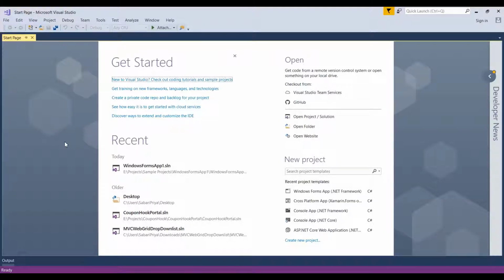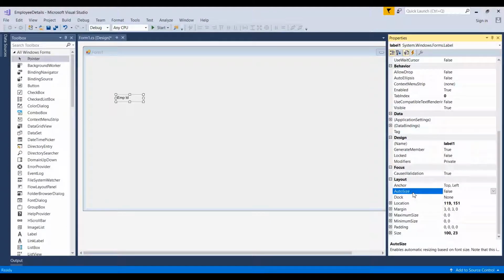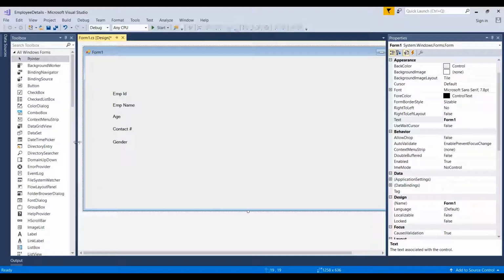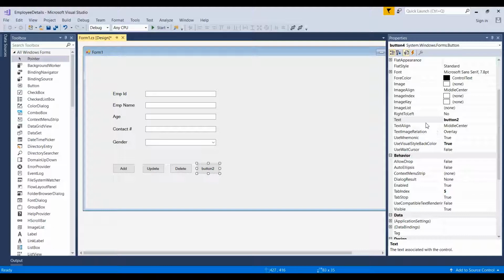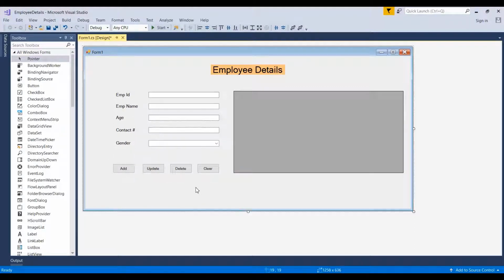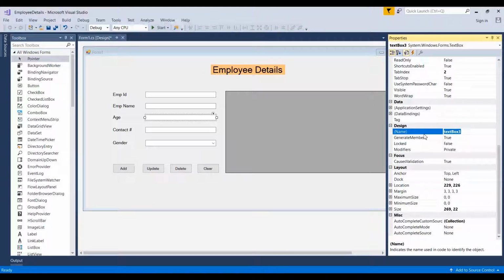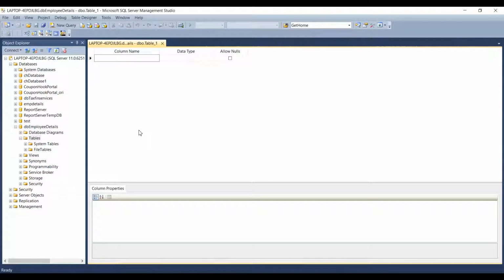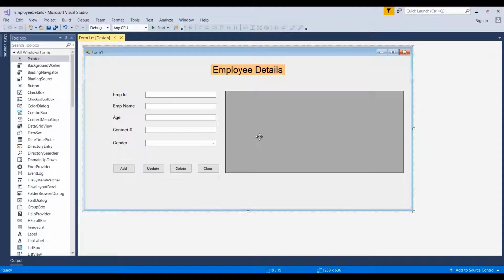How to Create a Simple Windows Application Using C# (Designing Windows Forms, database and tables)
In this tutorial, we will see how to create a simple windows application using C#. This video is giving overall view about how to design a windows forms, database and tables.

In next video, we will see how to connect database from windows application and CURD (CREATE, UPDATE, RETRIEVE and DELETE) operations.

Thank you so much for watching this video/tutorial, if you like this video and would like to see more videos like this video and don't forget to like, share and subscribe.